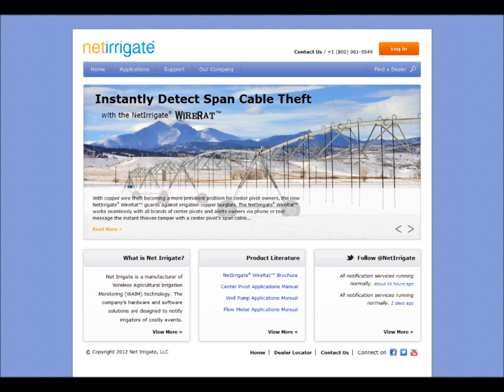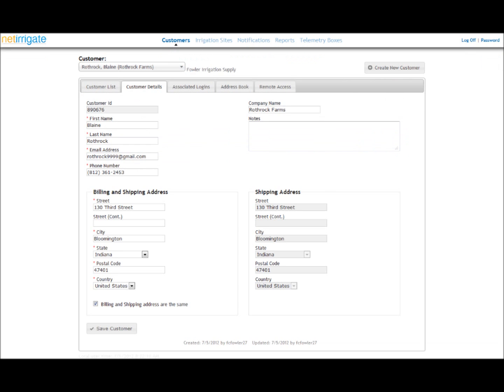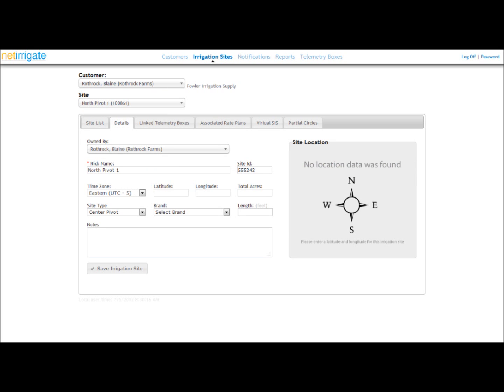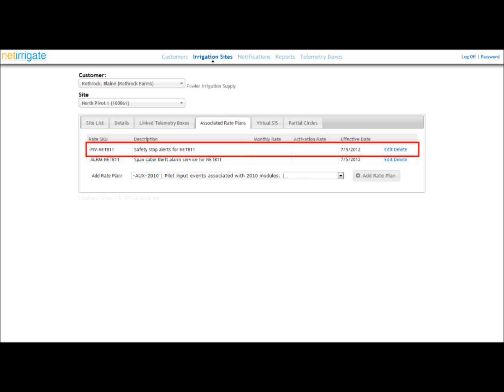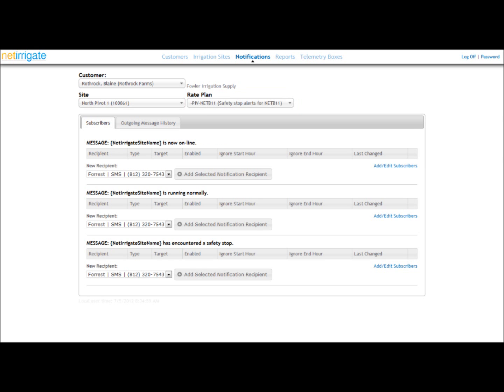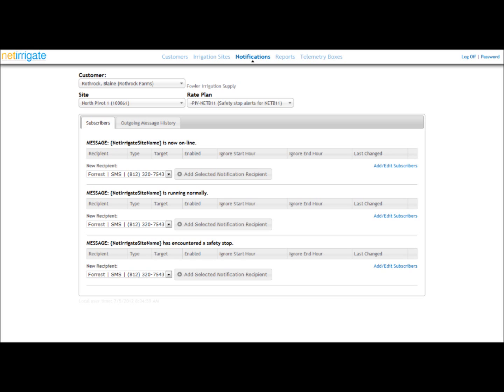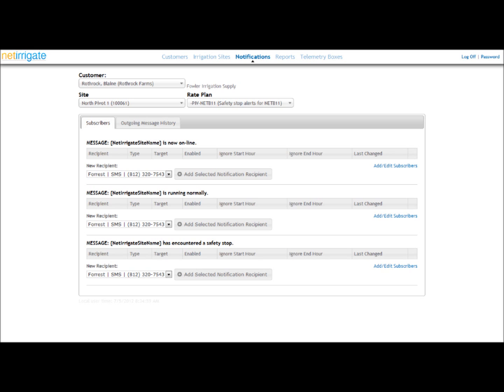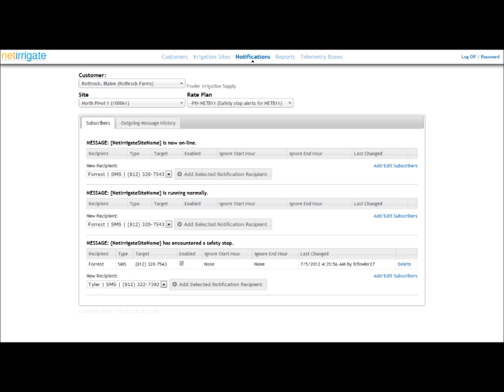New Dealer - Safety Stop Alerts Setup Guide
Learn how to configure safety stop alert notifications.